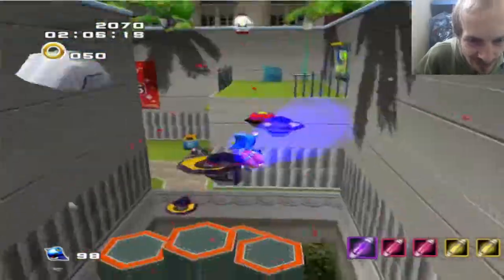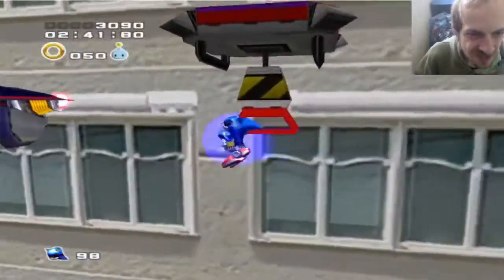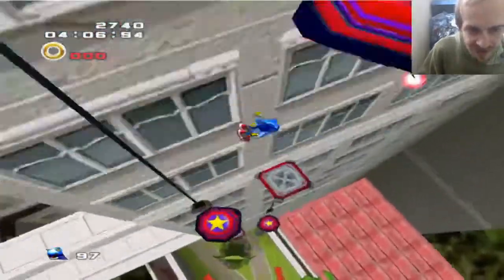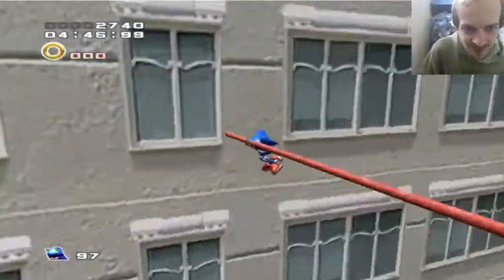City Escape Character Challenge # 1 - Backwards Madness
The City Escape Character Challenge mod is a mod that makes City Escape a challenge for every character. We all know City Escape, but do we know it good enough to beat it backwards?